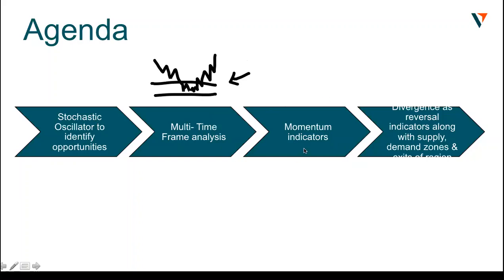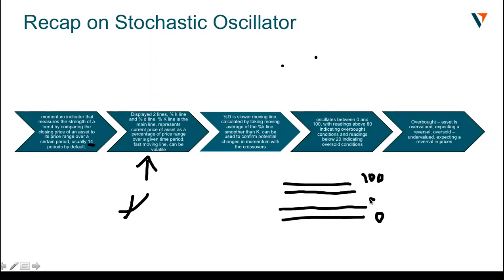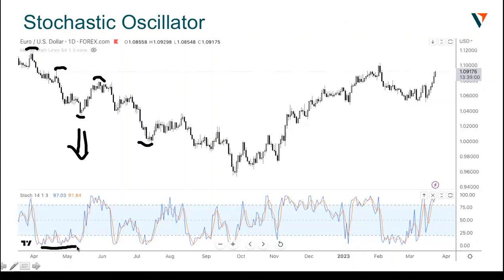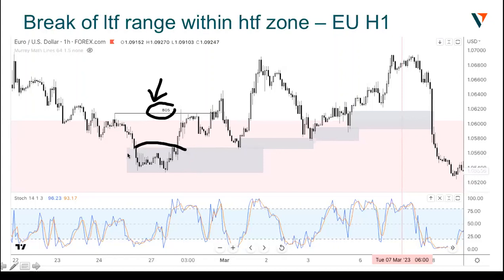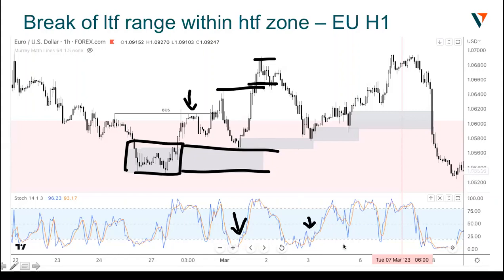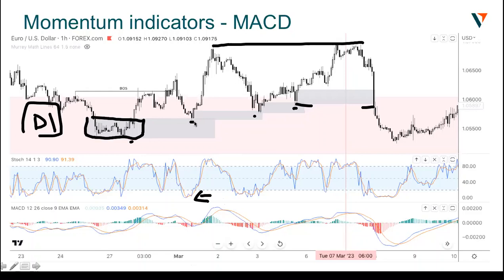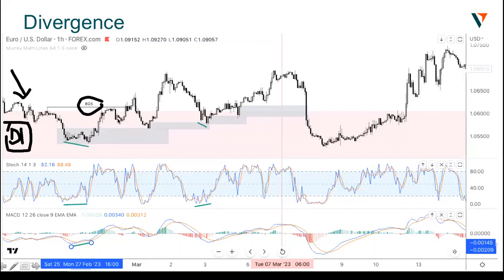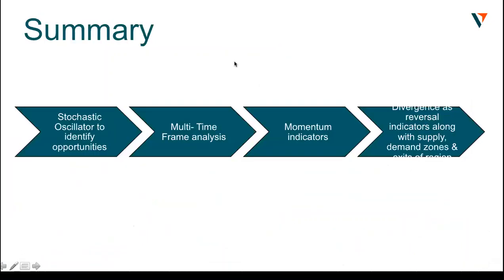Webinar | 23 March 2023 - Stochastic Series: Stochastic Day Trading Strategies